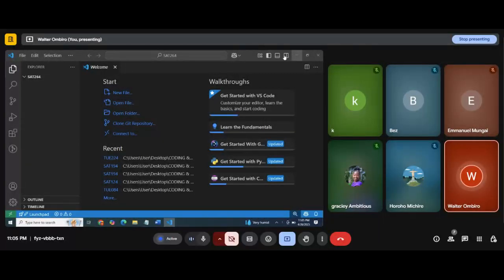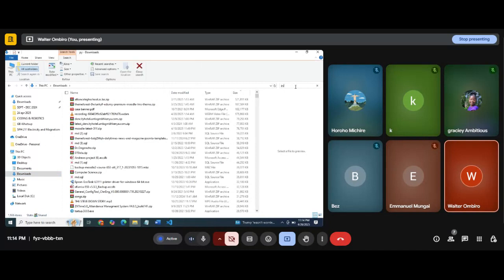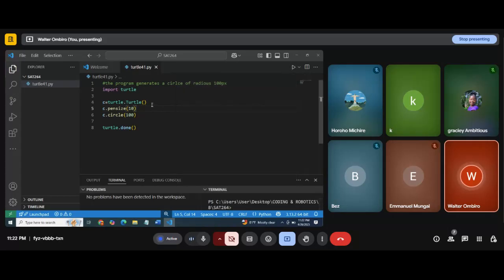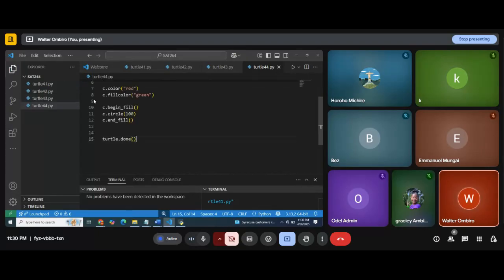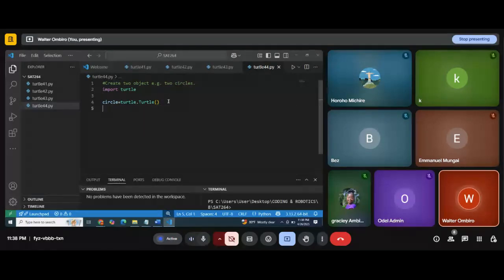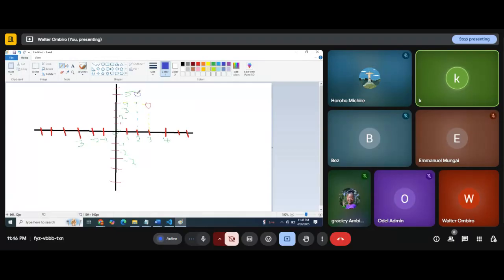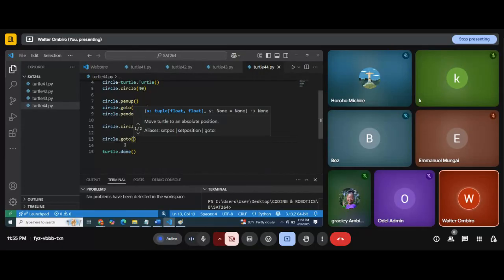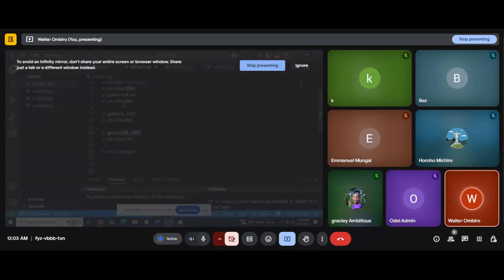Coding and Robotics Lesson 264 - Turtle python and Multiple objects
The meeting focused on teaching Python programming using the Turtle module. The instructor guided students through creating circles and other shapes, explaining coordinate systems, and introducing concepts like pen up/down and go to commands. The session covered creating multiple objects, changing their colors and sizes, and positioning them on the screen. The instructor emphasized the importance of understanding the coordinate system for proper object placement. The meeting concluded with an assignment for students to complete and share in the next session on Wednesday evening.